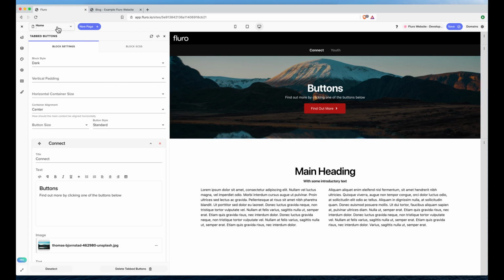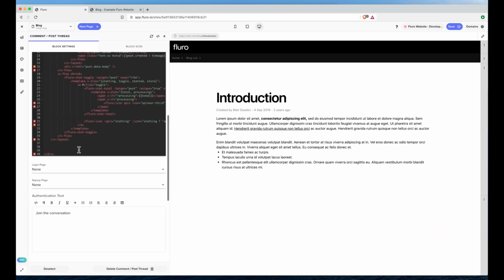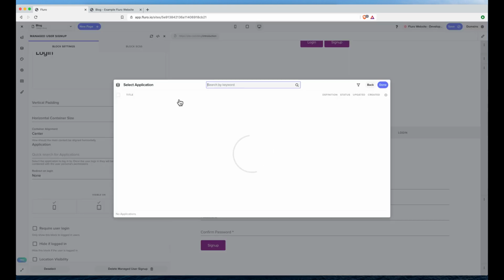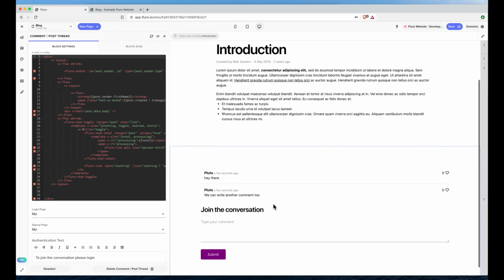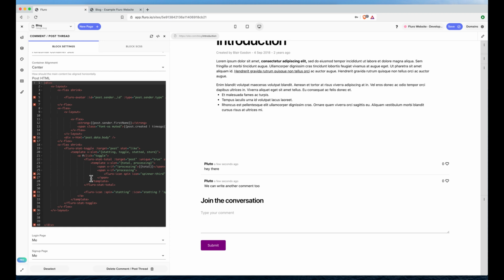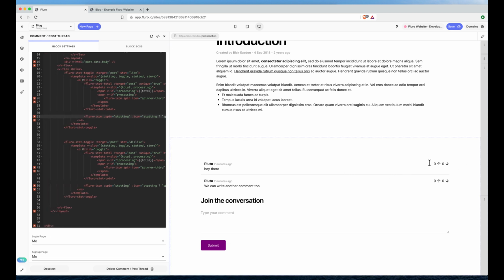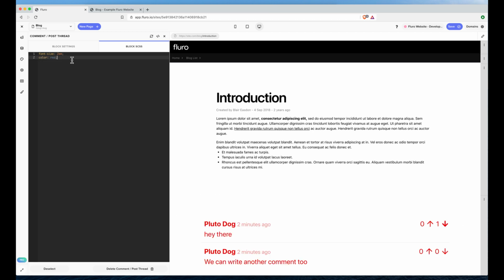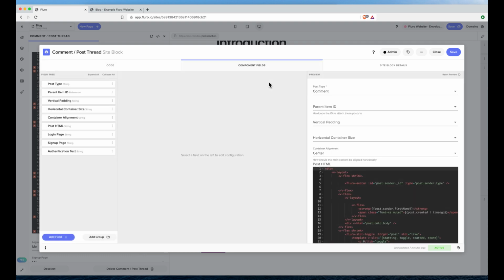Adding a Comment Thread / Form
In this video we show you how you can use a basic comment form and block to add the ability for a user to write comments or responses to your content.

We also show you how you can add stat toggles to each comment item allowing you to sort and order them later on.